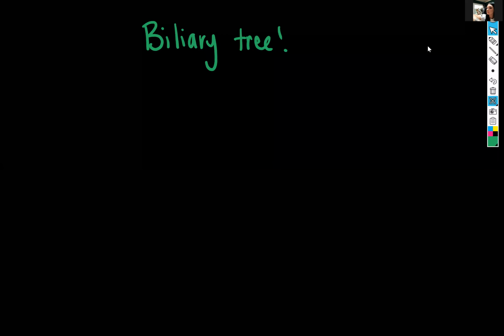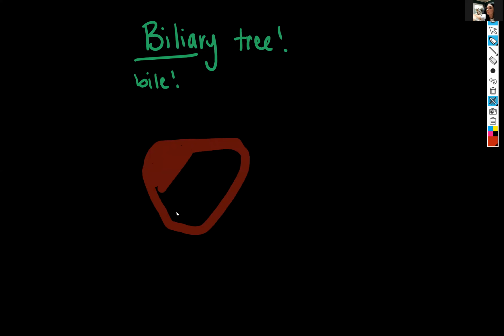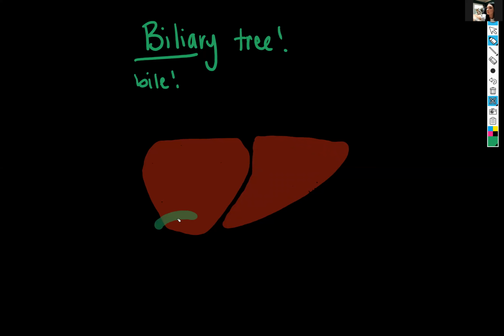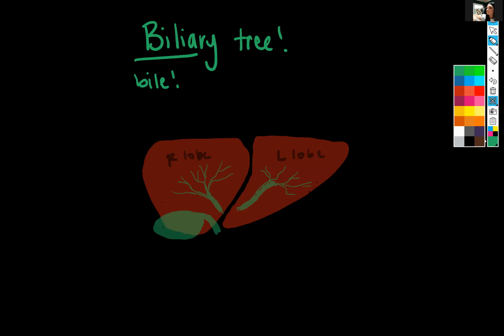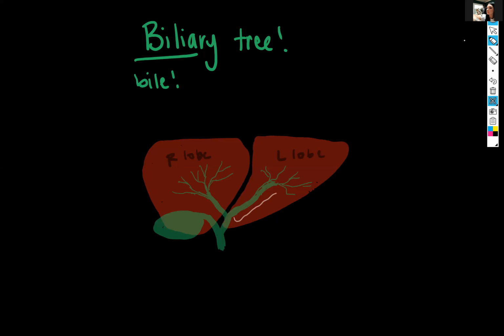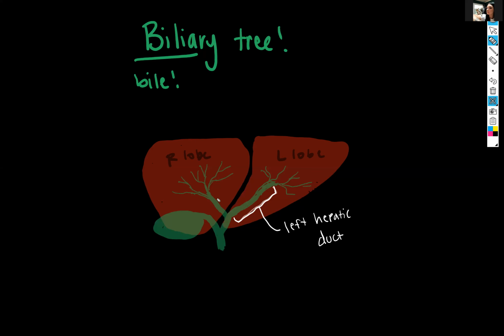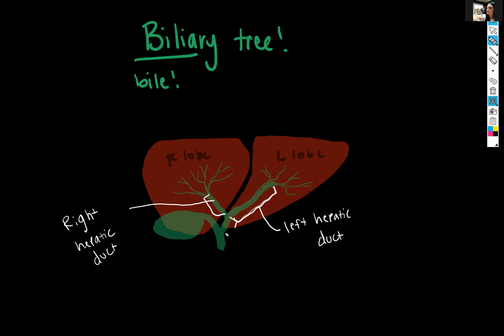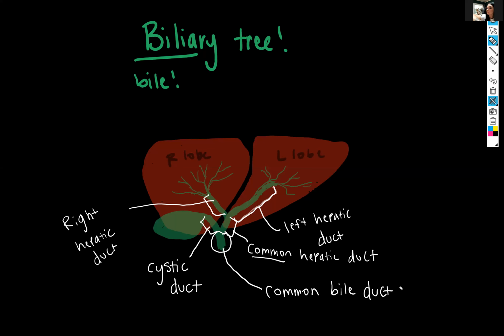A brief tour of the biliary tree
Students are often confused by the names of the various ducts carrying bile. Here we discuss them and how they are named, and how to tell where one ends and the other begins.